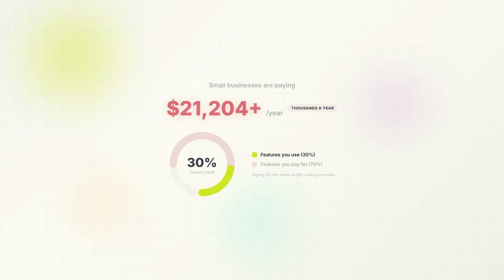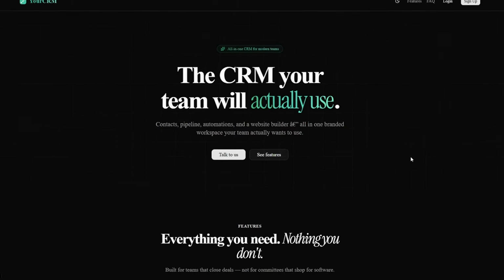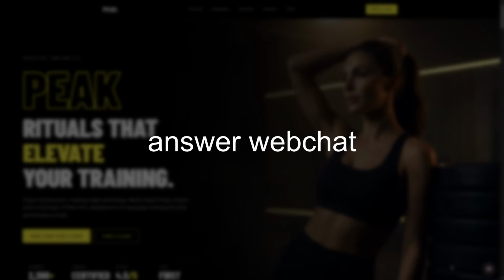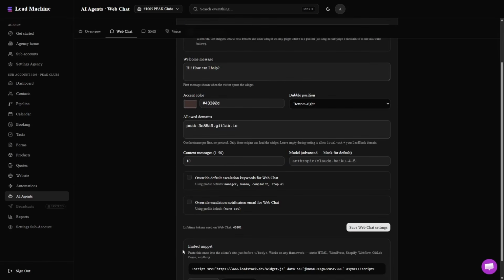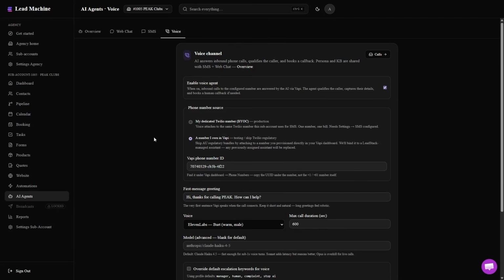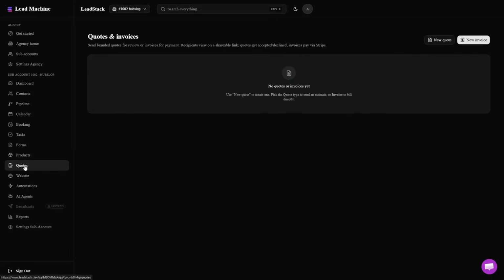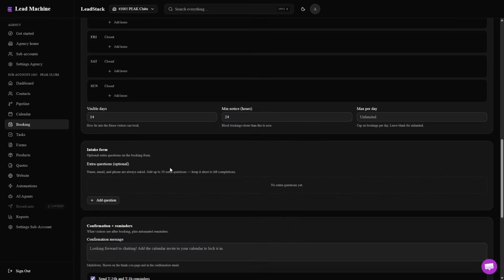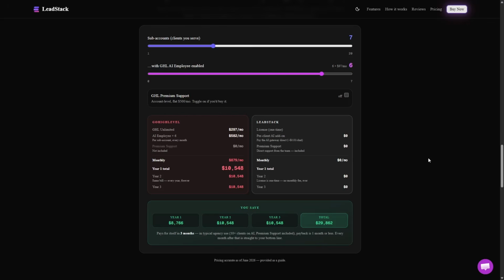Claude Code Just Destroyed GHL & Hubspot ($0/Mth No Subscription)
LeadStack is a one time payment CRM $0 per month subscription.  For most agencies that stay within the free tier hosting limits the monthly costs are less than a cup of coffee!

No monthly subscription, no transaction fees, no plugins, just a CRM you actually own with everything you need and nothing you don't.

Small businesses are paying thousands a year for CRM software — and most of them are using maybe 30% percent of what they're paying for. A contacts list. A pipeline, sub accounts, automation, bookings, quotes, invoices, payments, and maybe a form on their website. That's it.

So what if you could have just that 30% — the stuff you actually use every day — and pay no monthly subscription?

There is no personal information exposed in this video.  All names, addresses and email addresses are made up for completeness of the content.